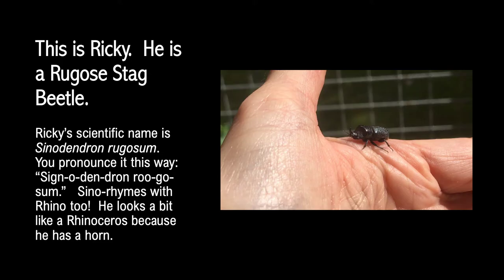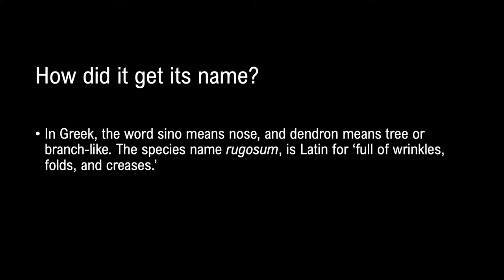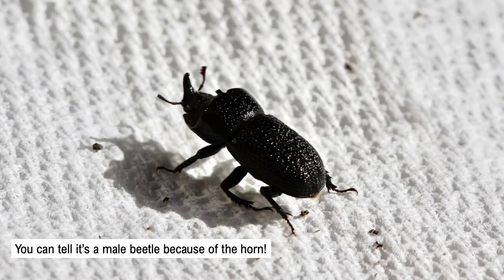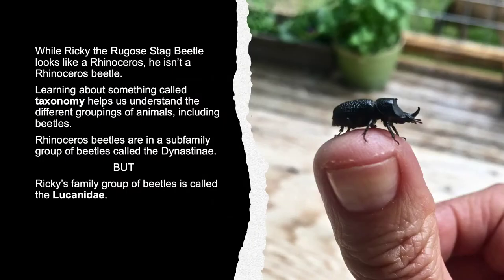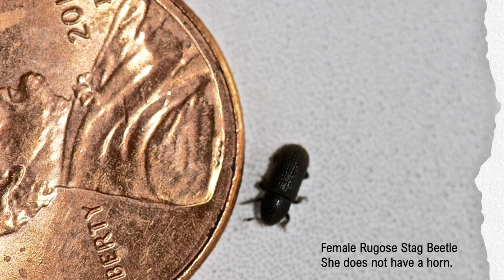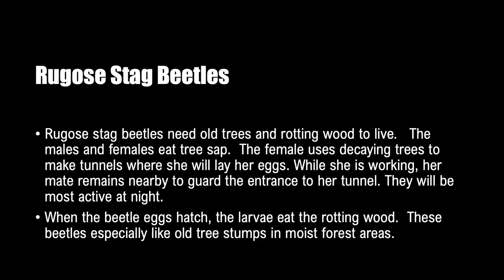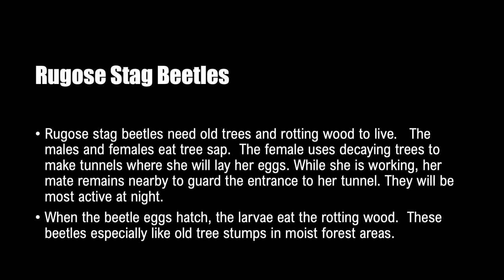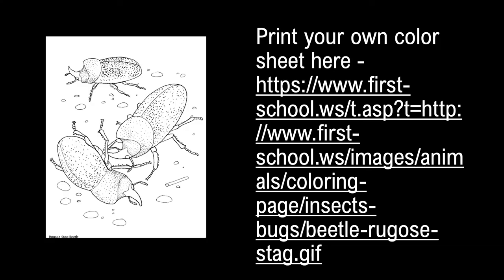Rugose Stag Beetle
This is about Ricky the Rugose Stag Beetle.  You will find a link in the comment section below to print your own Rugose Stag Beetle color sheet.